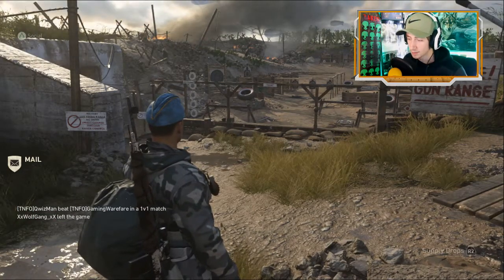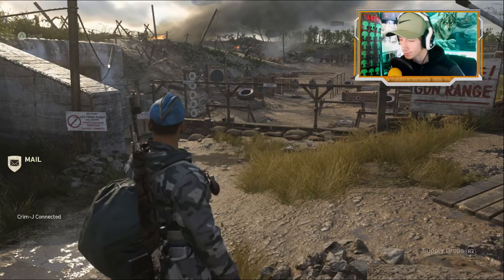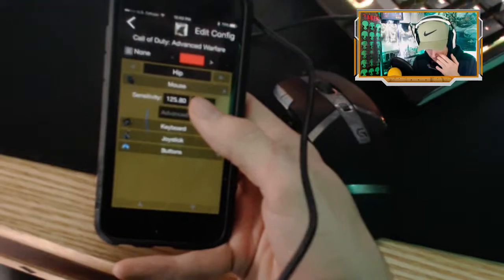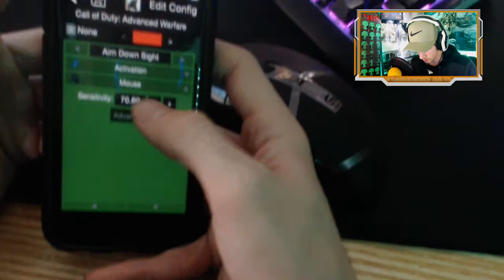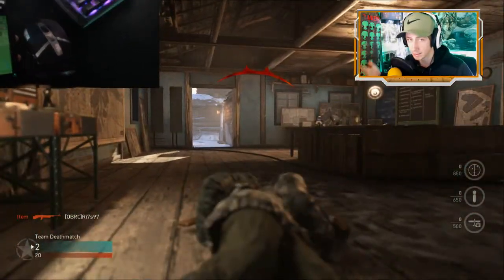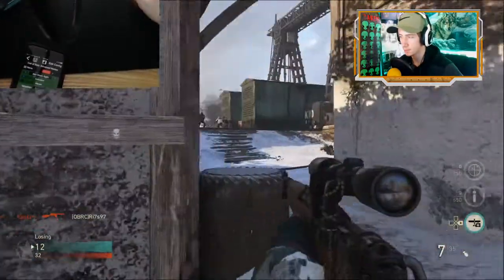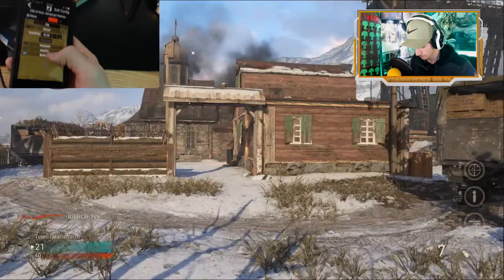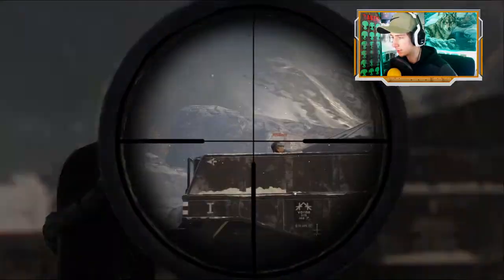MY XIM4 SETTINGS ON WW2 (how to find yours)